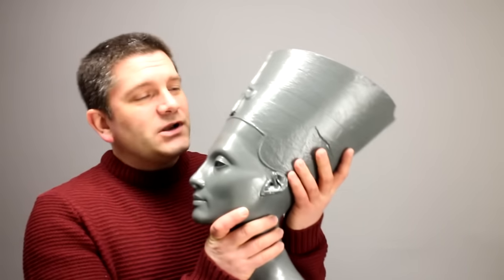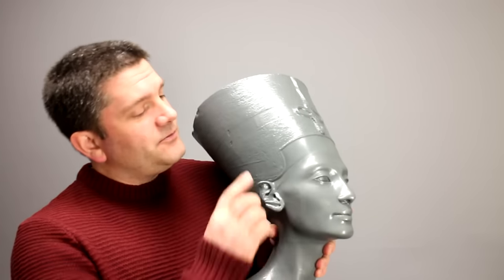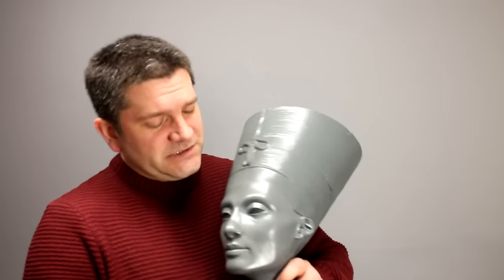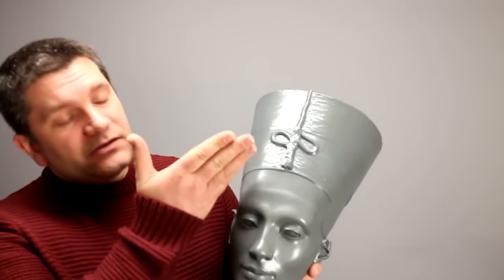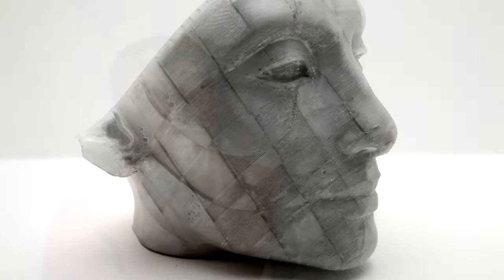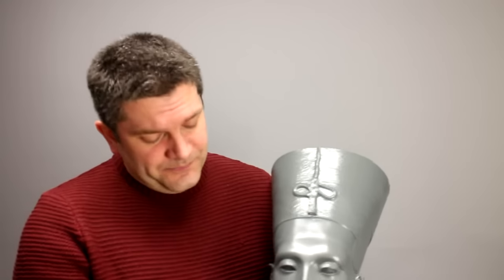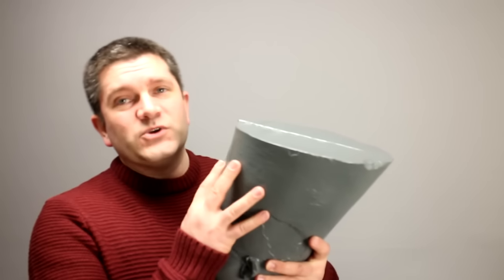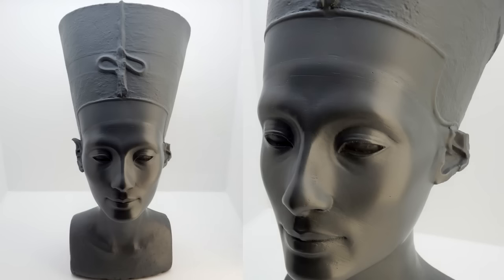3D Printing Nefertiti full size on a Desktop 3D Printer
In this video I show you how to print the Nefertiti 3D model at full size on smaller desktop 3D Printers - I also explain some useful construction and finishing techniques.
This 3300 year artifact was 'scanned' and released as a 3D model recently - for more details also take a look at my blog post

I have also shared the files for the cut-up version on Youmagine